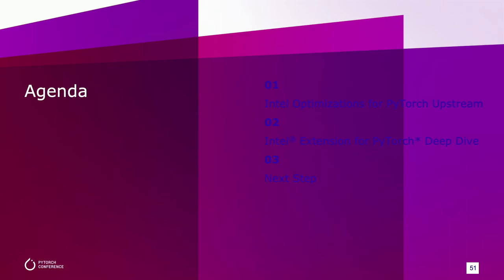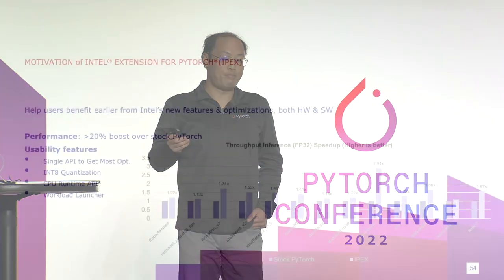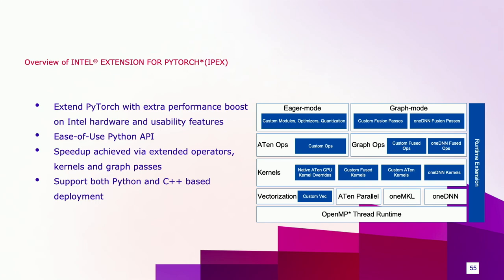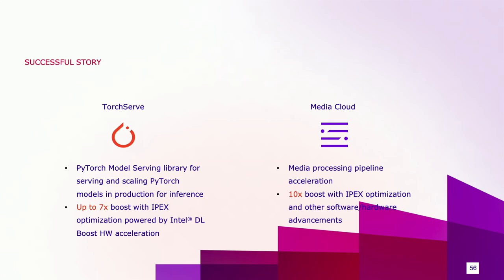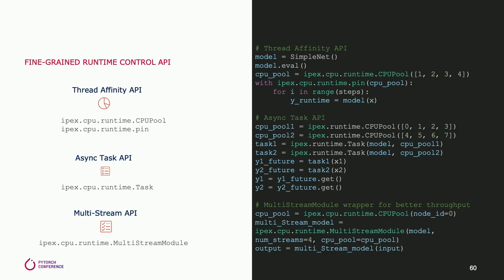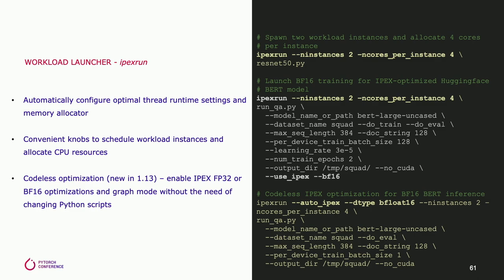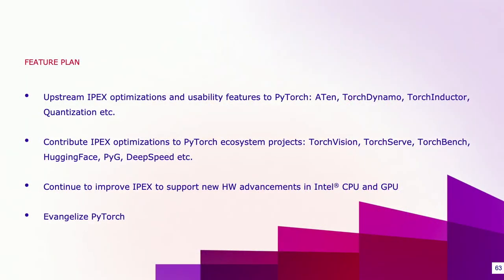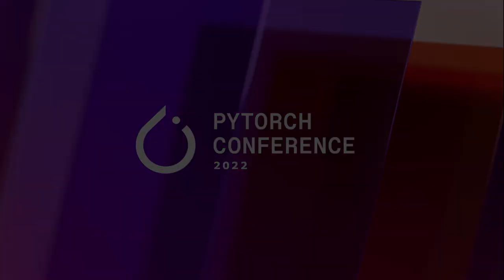What is new in Intel Extension for PyTorch (PyTorch Conference 2022 Breakout Session)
Watch Jiong Gong from Intel present his PyTorch Conference 2022 Breakout Session "What is new in Intel Extension for PyTorch".

We will show the new features and optimizations in Intel Extension for PyTorch, including into quantization, ease-of-use APIs, and ecosystem integration (such as Hugging Face).